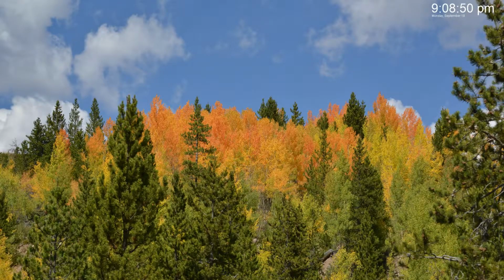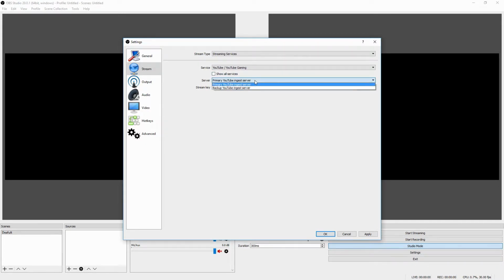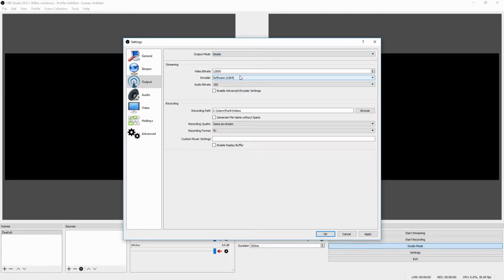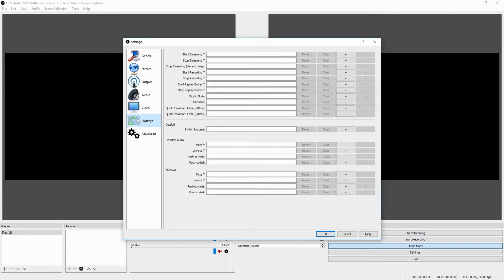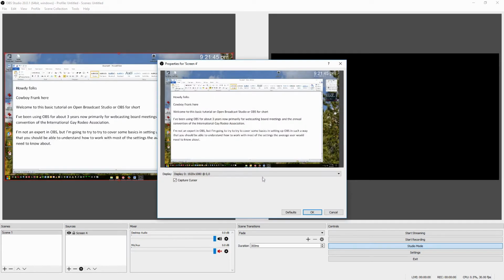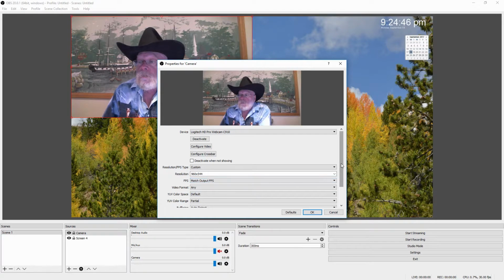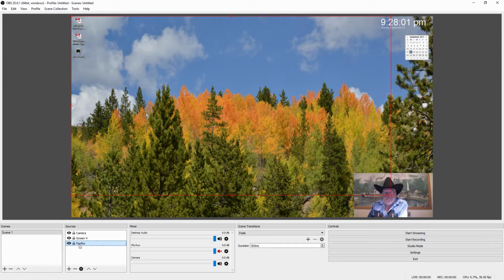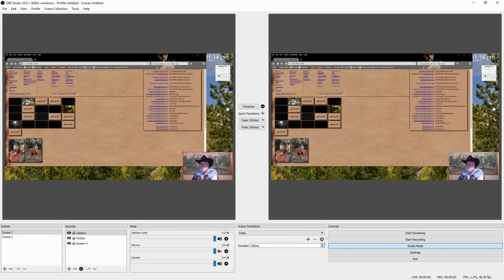2017, OBS Studio tutorial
Basic setups for Open Broadcast Studio software version 20.0.1